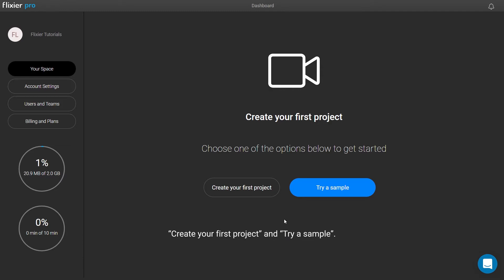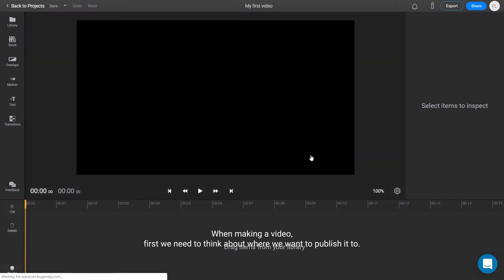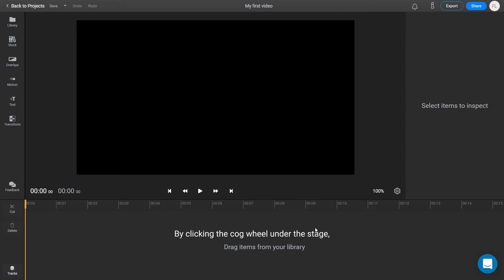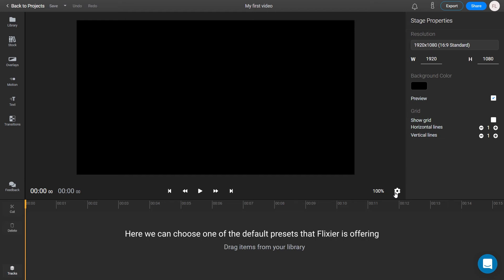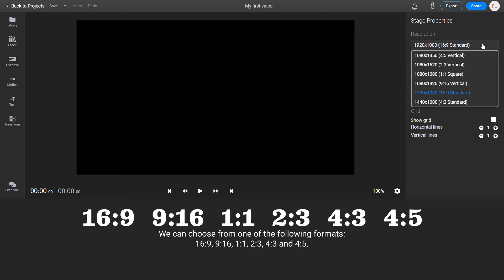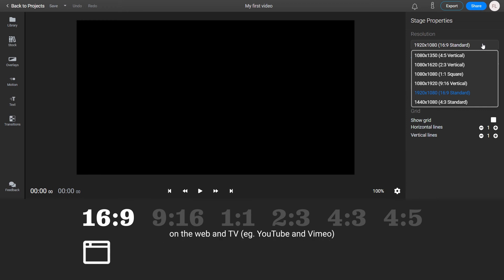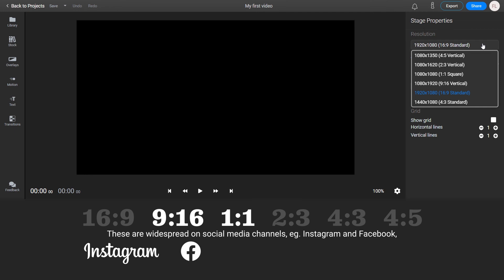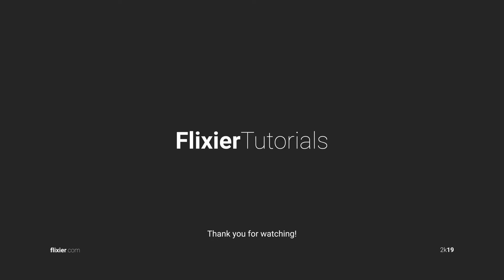Flixier Tutorials - Create a Project and set a resolution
In this tutorial, we will show you how to create your first project and teach you about popular video resolutions and aspect ratios, and how to set your preferred one in Flixier.